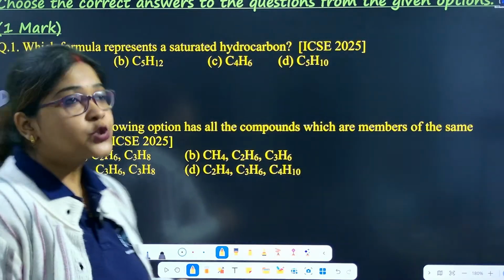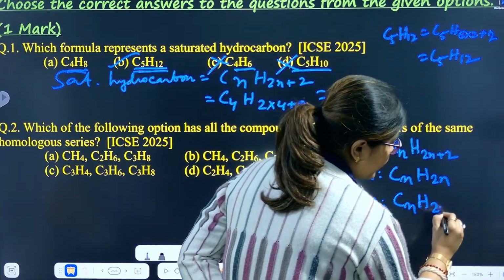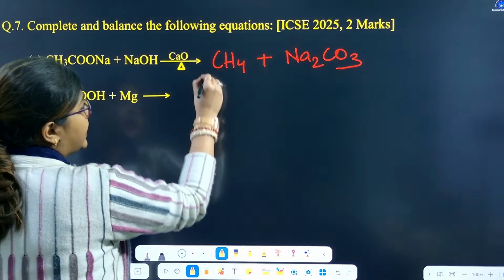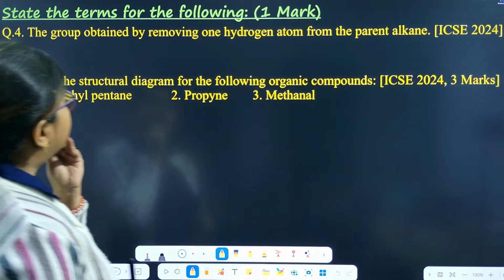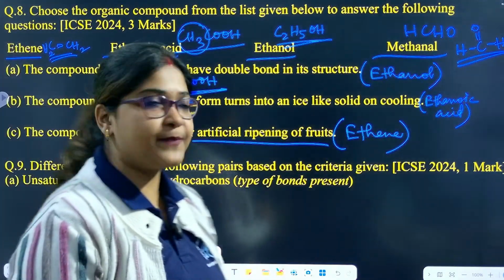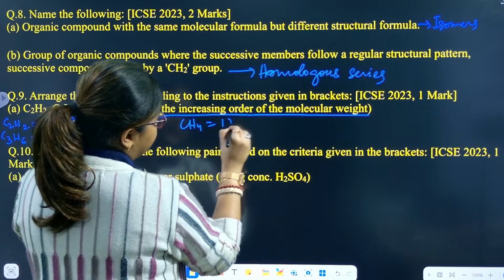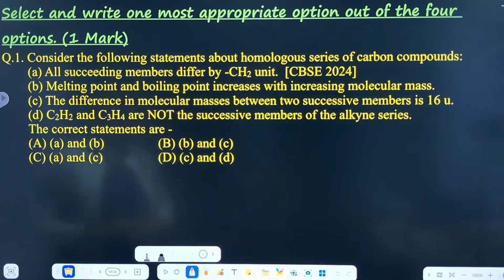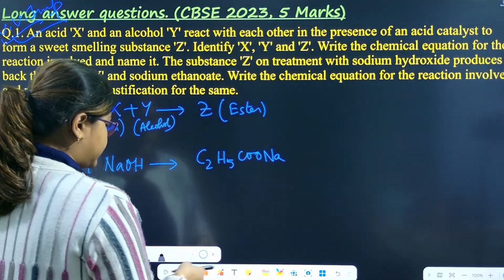Organic Chemistry PYQ discussion with Sonia Madam | Class 10 | CBSE & ISC | Board Exam 2026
Are you preparing for Class 10 Board Exams 2026? 🚀

Join this LIVE Organic Chemistry PYQ Discussion session where we solve most expected previous year questions, explain important concepts, and share scoring strategies to help you get full marks 💯

In this session:
✔️ Important Organic Chemistry reactions
✔️ Naming & Functional Groups
✔️ Carbon compounds PYQs
✔️ Common board mistakes
✔️ Last-minute exam strategy

Perfect for CBSE, ICSE & State Boards Class 10 students.

💡 About BookmarksEducare:
🎓 Buy Mentorship starting from ₹999 for CBSE each Science subject & ₹1499 for CBSE Mathematics.
🎓 Buy a single Subject Mentorship starting at ₹1999 for ICSE each Physics, Chemistry, Biology & Mathematics.
🎓 Buy a single Subject Mentorship starting at ₹3999 for CBSE 12/ISC each Physics, Chemistry, Biology & Mathematics